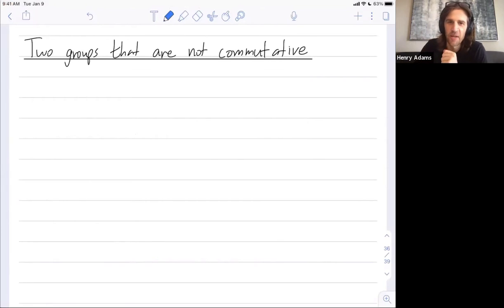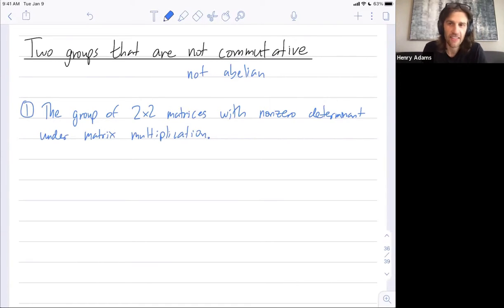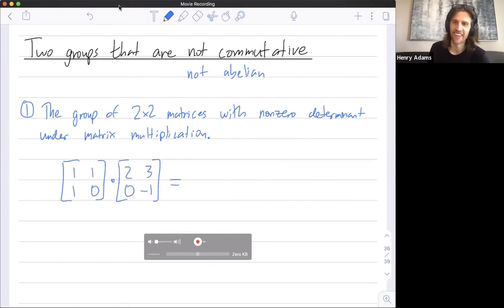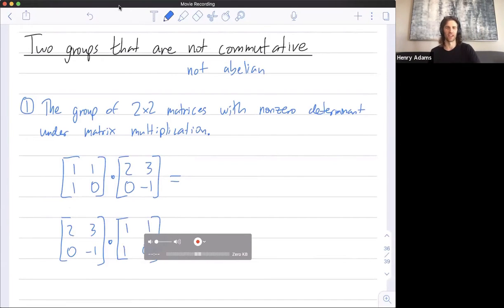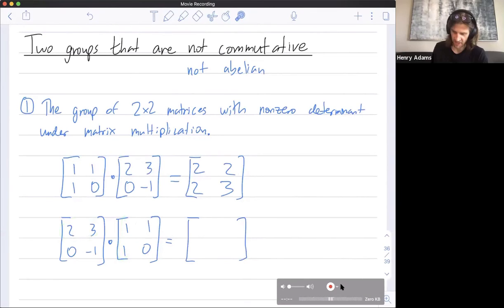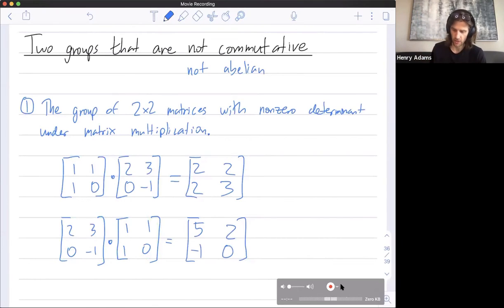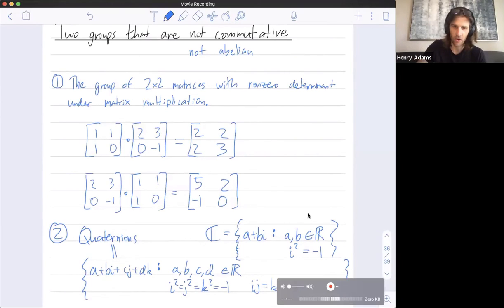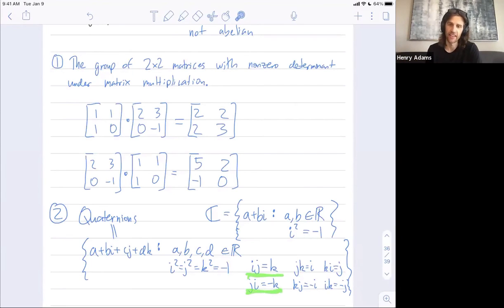Abstract Algebra 19: Two examples of groups that are not abelian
Abstract: We give two examples of groups that are not abelian - the group of 2x2 matrices with nonzero determinant under matrix multiplication, and the group of quaternions.